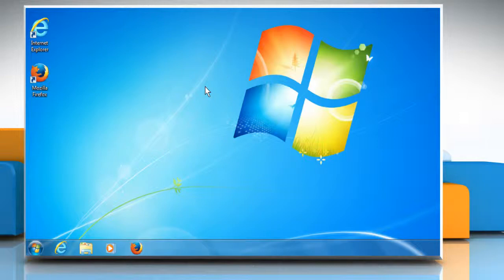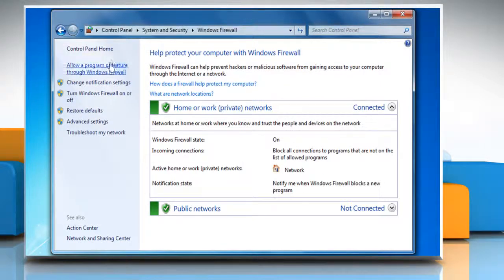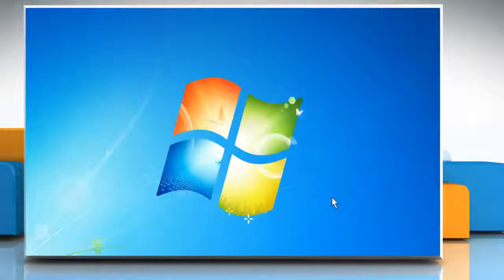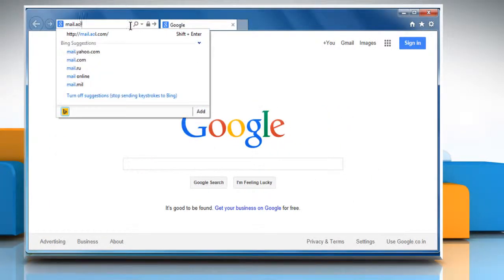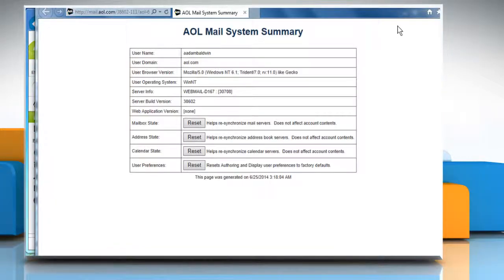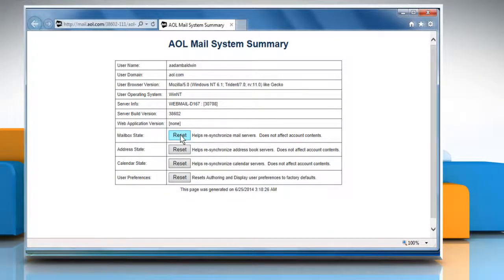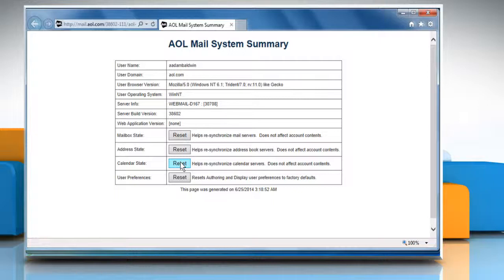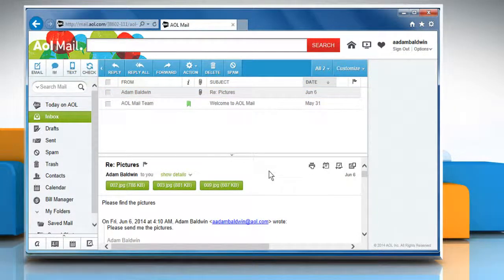Steps to resolve the issue when you cannot read e-mails using AOL® Mail (Part-3)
Are you facing problems in reading your emails in your AOL® Mail account? Want to resolve the issue when you cannot read e-mails using AOL® Mail? Follow the easy steps shown in this video.